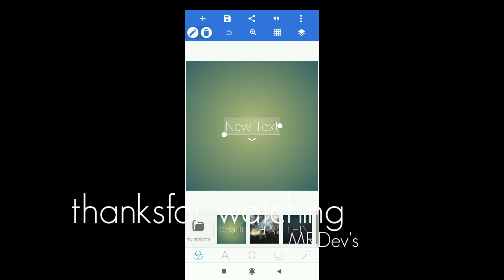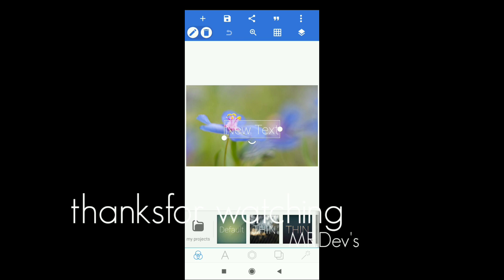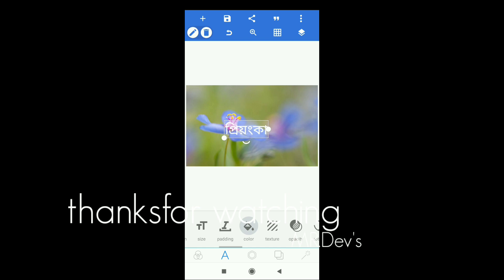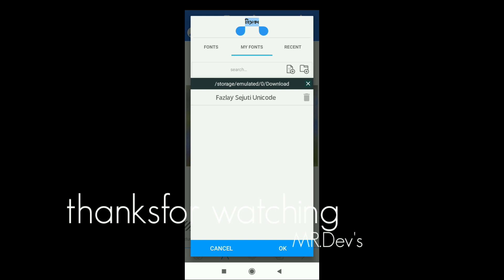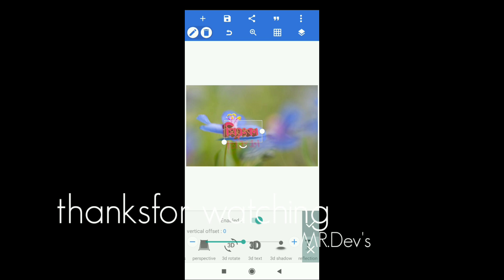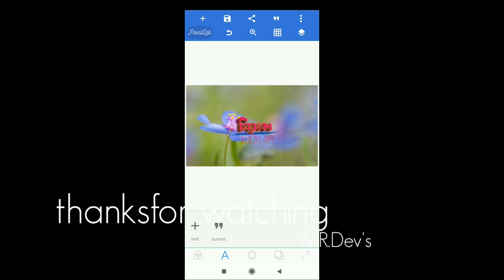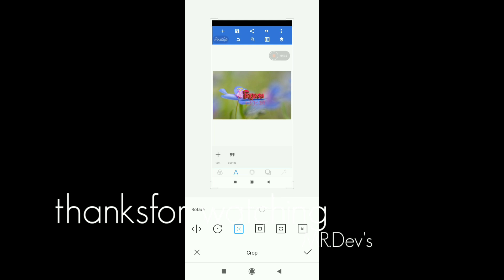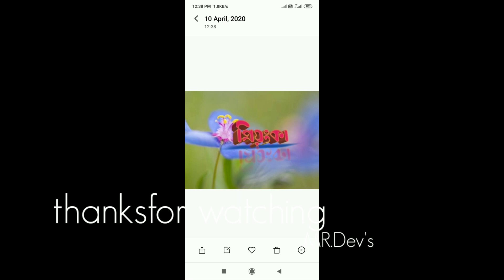Assamese Name Design. Virel name design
Mr. Dev's